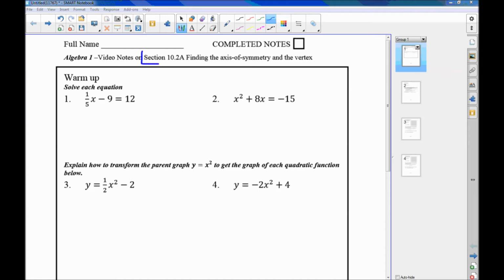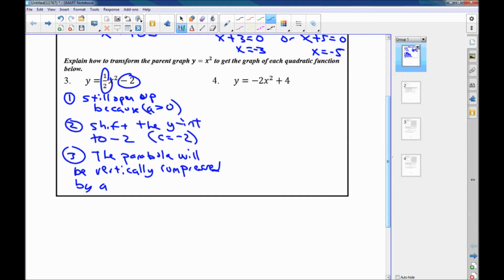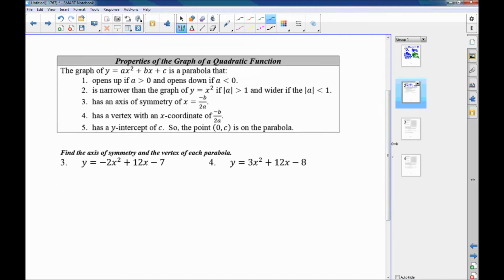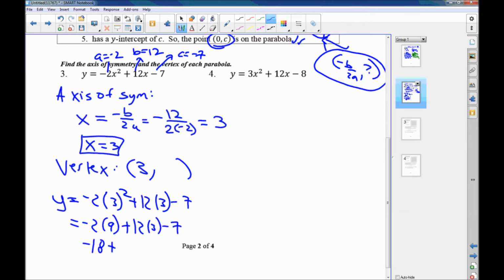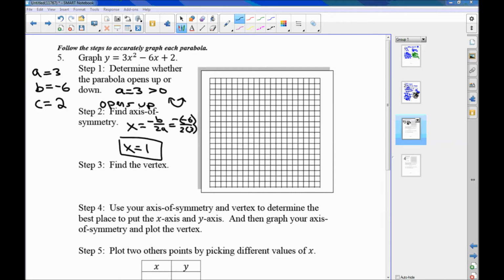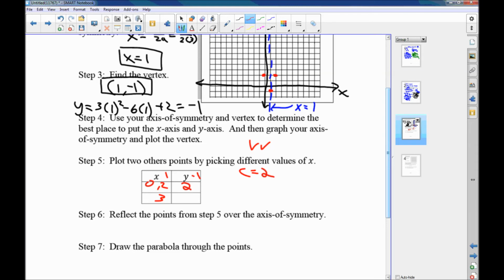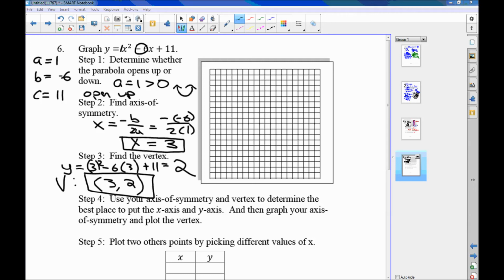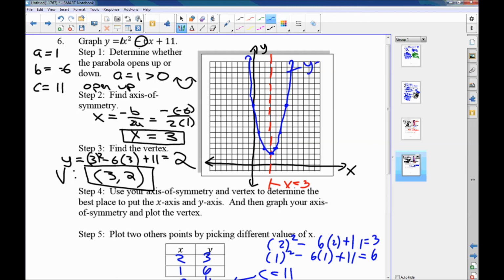Section 10.2A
Video notes on part A of Section 10.2 covering graphing parabolas by finding the axis of symmetry, vertex, and two other points.